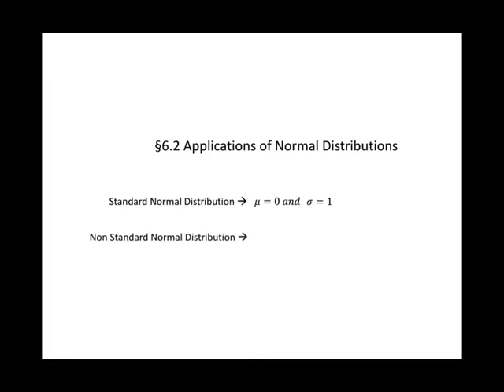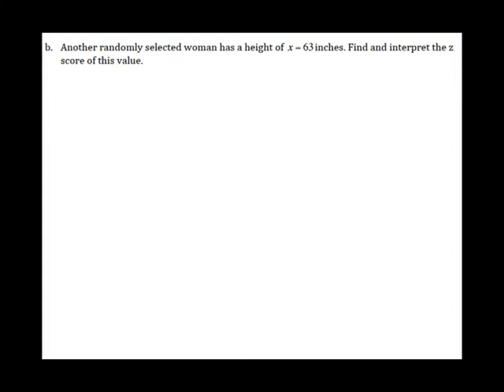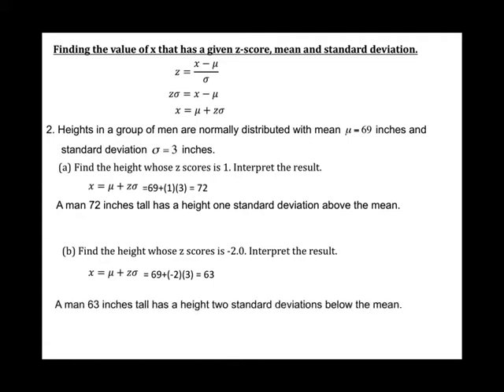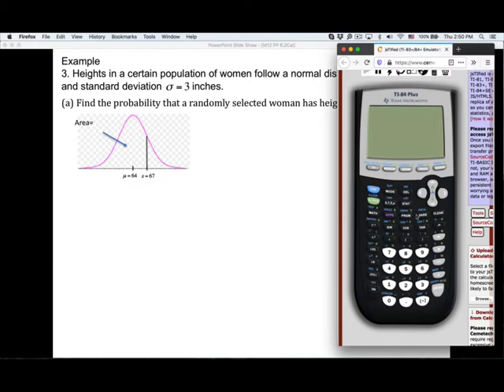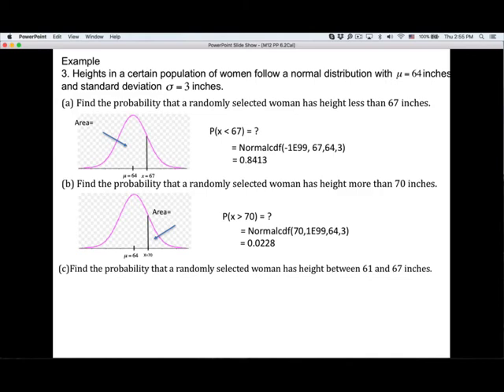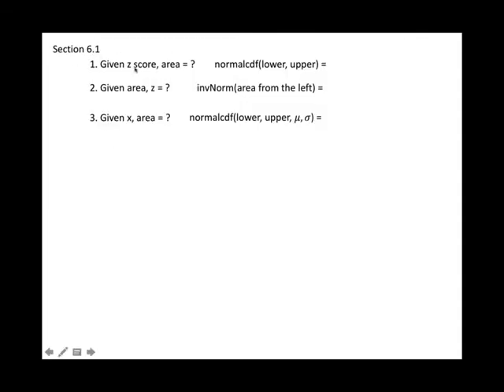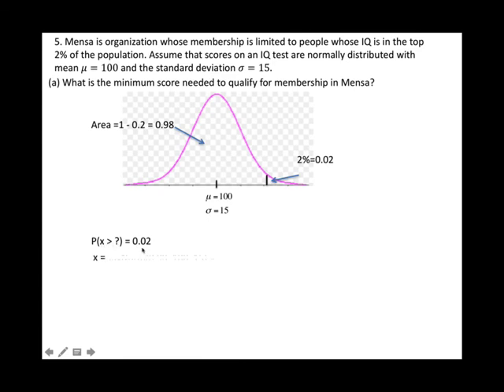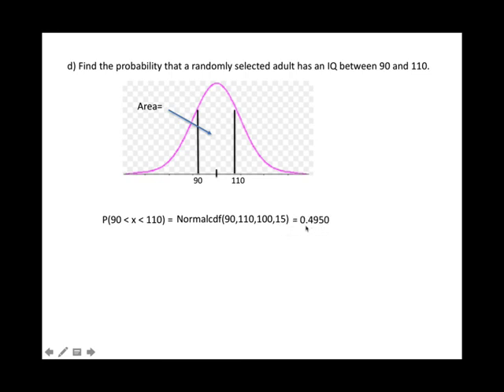Section 6.2 Applications of Normal Distributions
Non-standard Normal Distribution